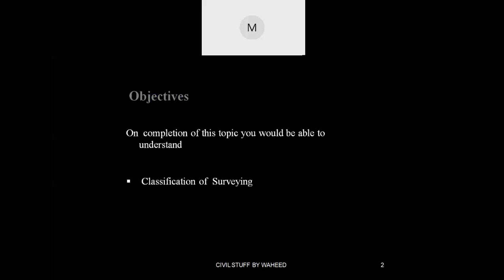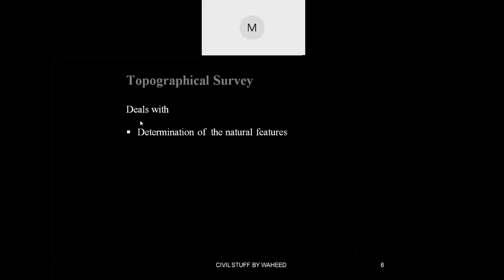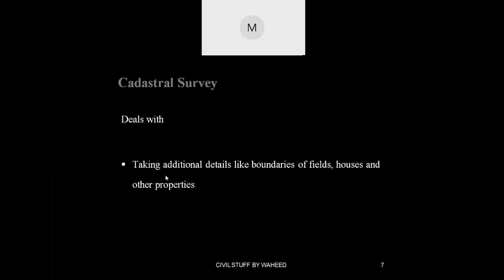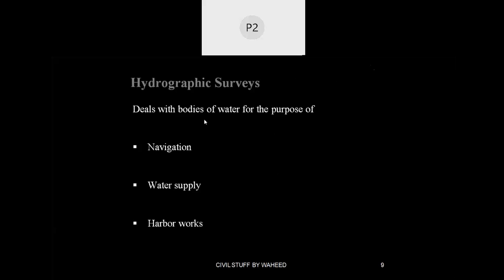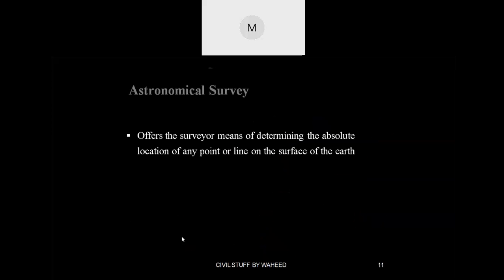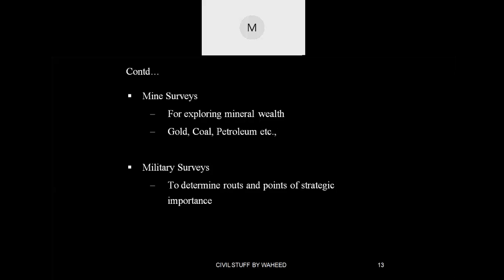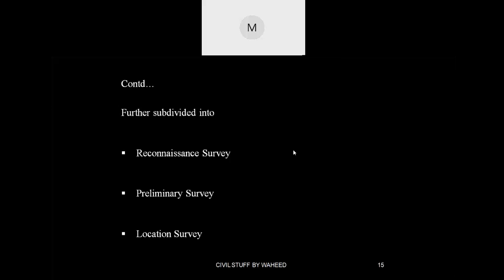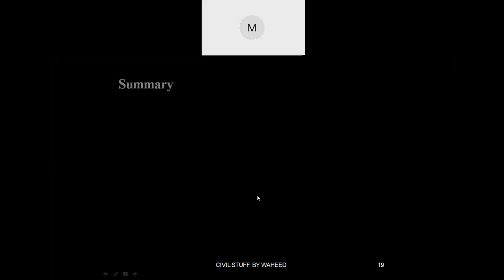BASIC SURVEYING II CLASSIFICATION OF SURVEYING II MOHD WAHEED II SRRSGPT SIRCILLA II 19-11-2020